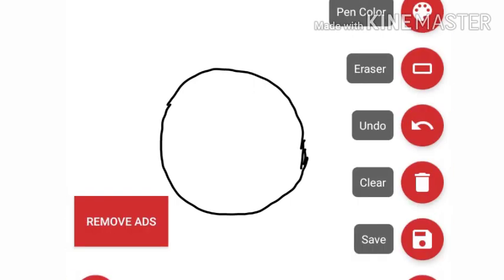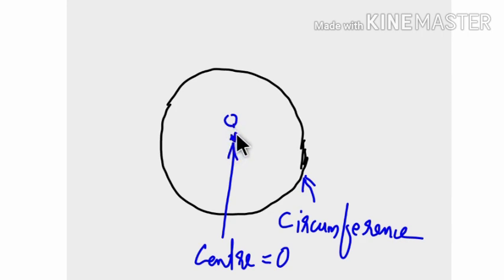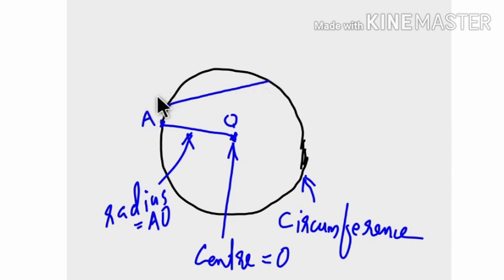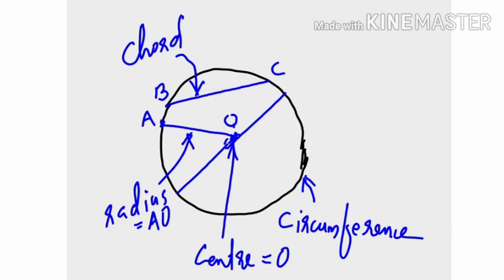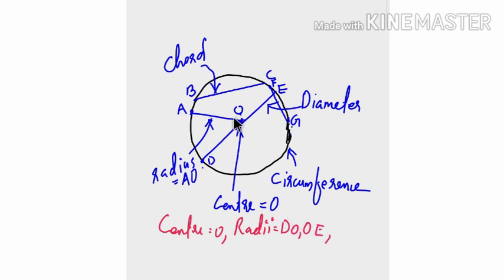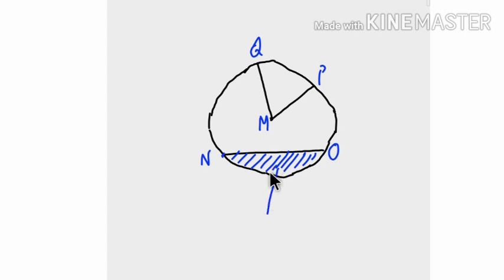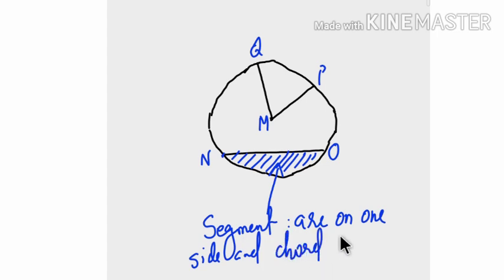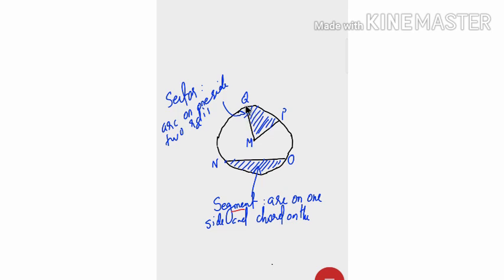CBSE / Class 6 : Parts of circle, Centre, Radius, Radii, Diameter, Chord, Sector, Segment, Arc